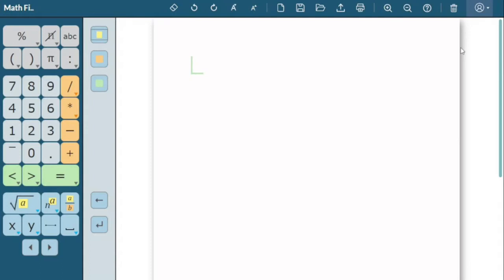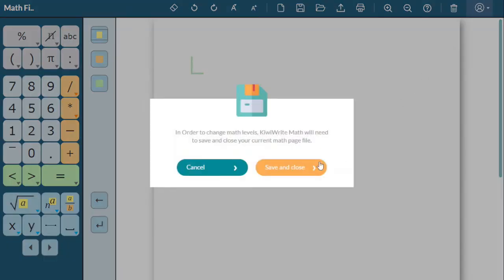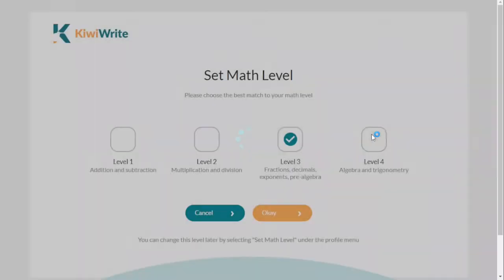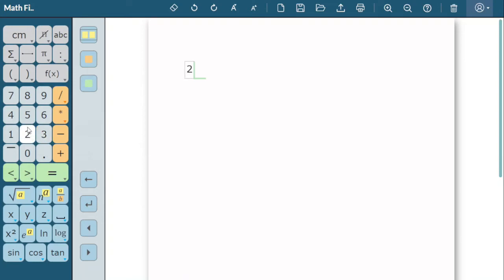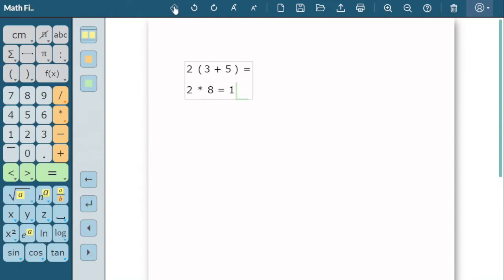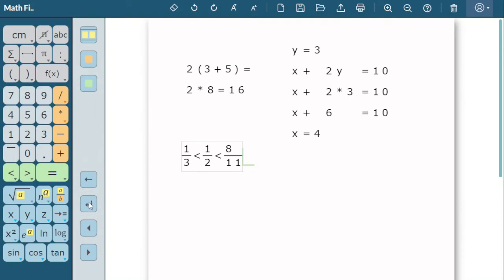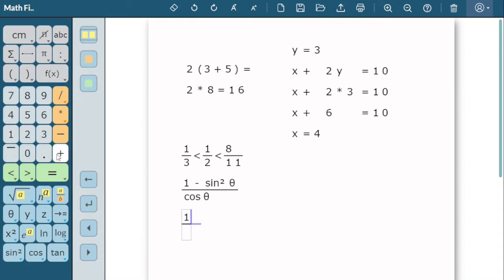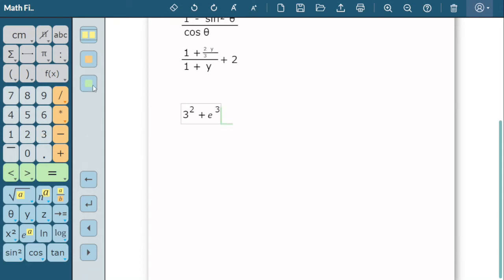KiwiWrite Math #7: Level 3-4 Entering Math Problems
In this tutorial video, we will show you how to use the math keys to create and edit different types of math problems specific to levels 3-4, including fractions, exponents, and other advanced problem types.